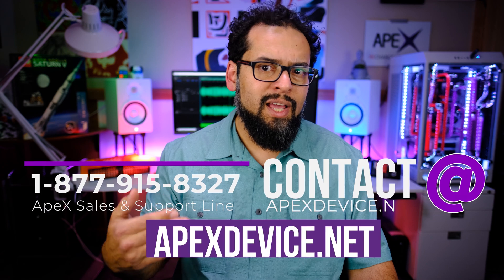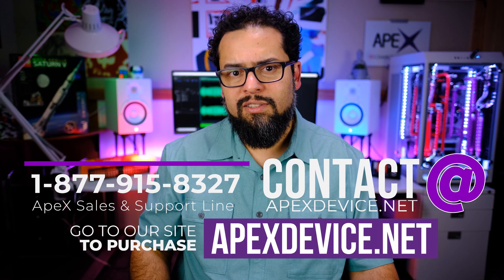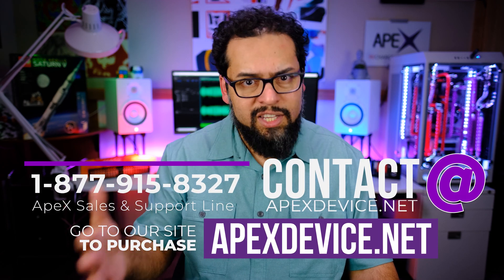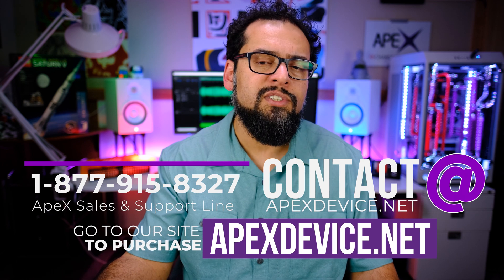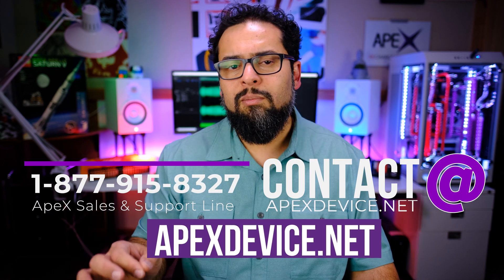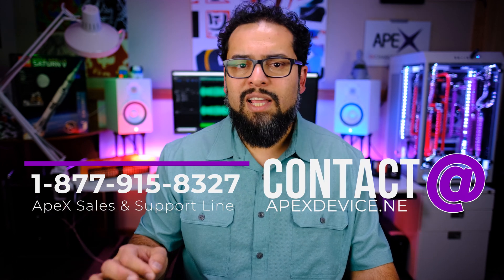tDCS Troubleshooting the Type A - Flashing Lights & Metallic Taste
During your session, you may experience one (or both) of these reactions. Should you be concerned? Spoilers: not at all. These are normal reactions to electrical stimulation and are known to not be dangerous at all.